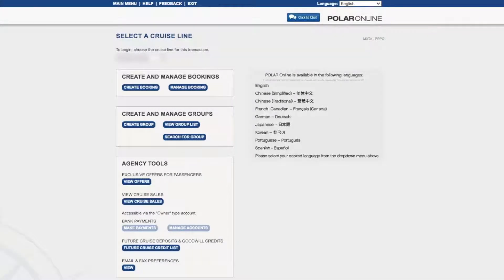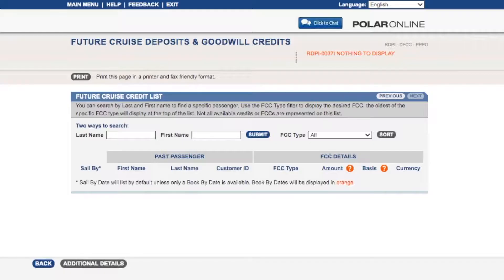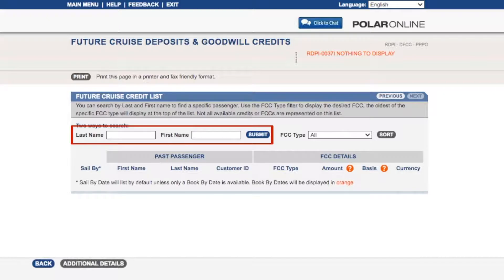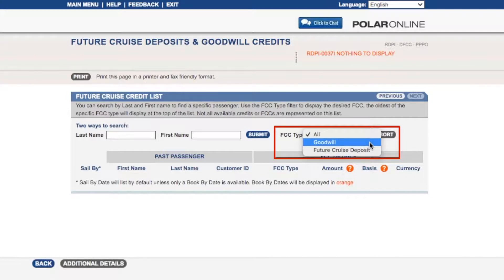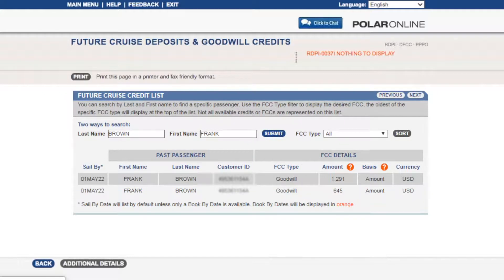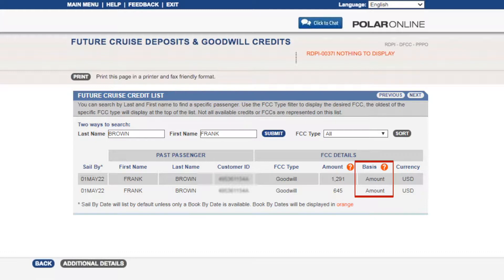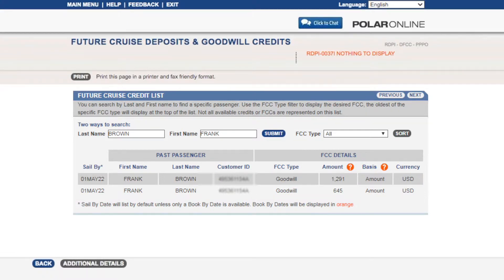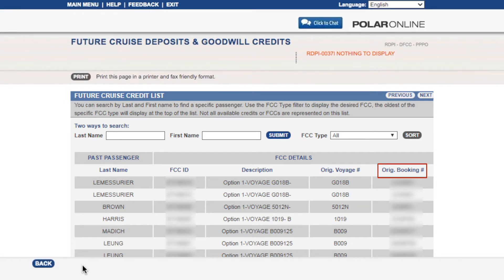Using the Future Cruise Credit List in POLAR Online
Use the Future Cruise Credit List in POLAR Online to find which of your clients have available FCCs for Holland America Line.